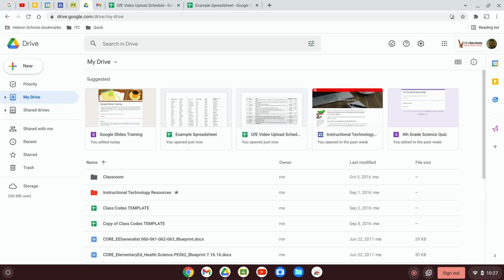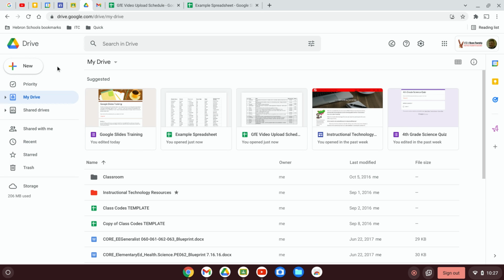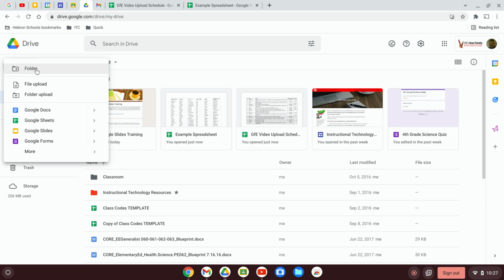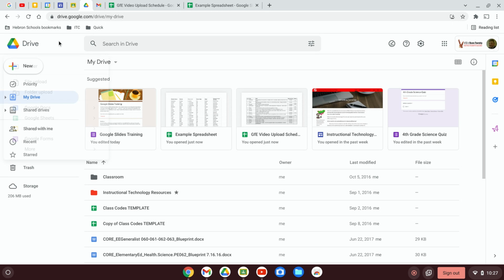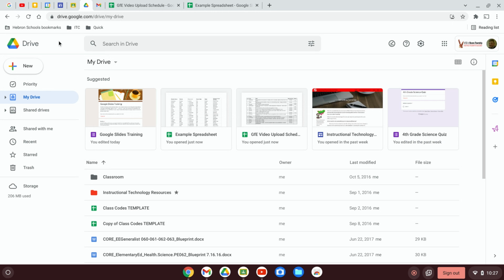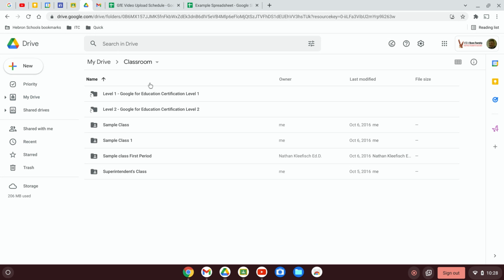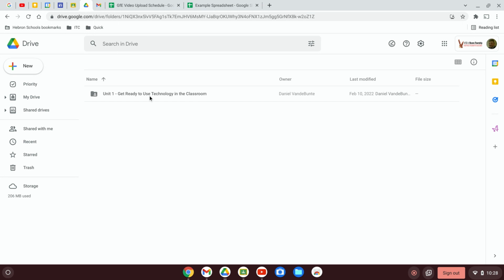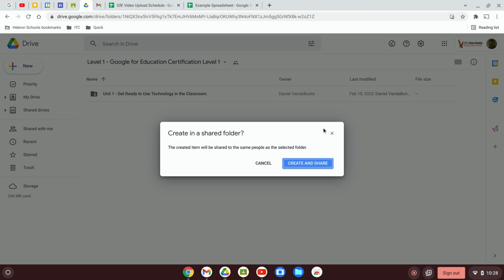Creating a Google Sheet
In this video I show you how to quickly add a new Google Sheet to your Google Drive.